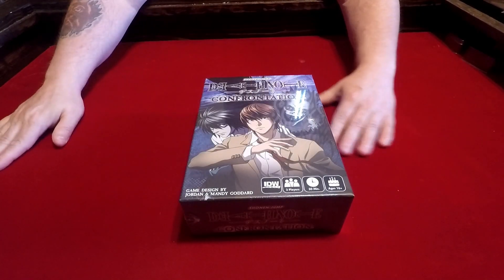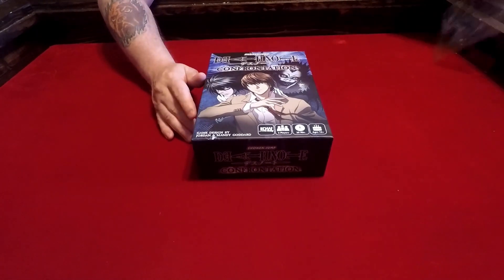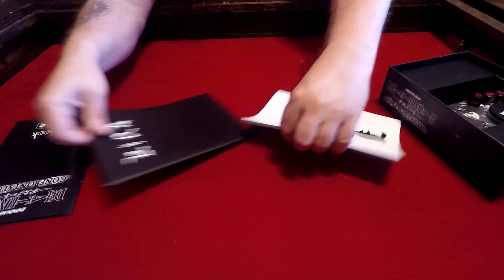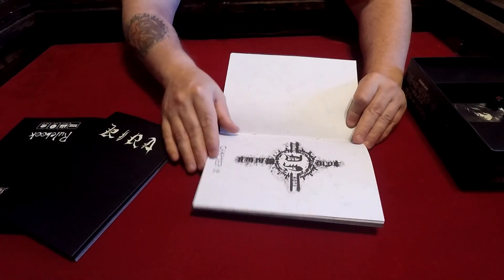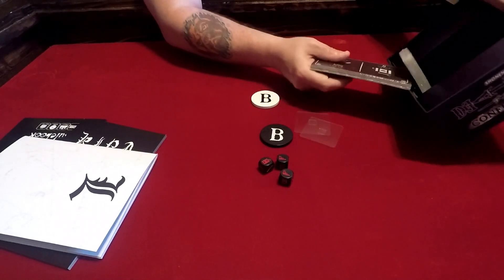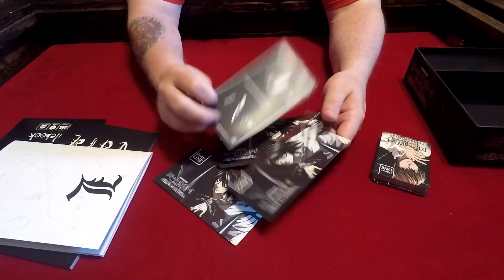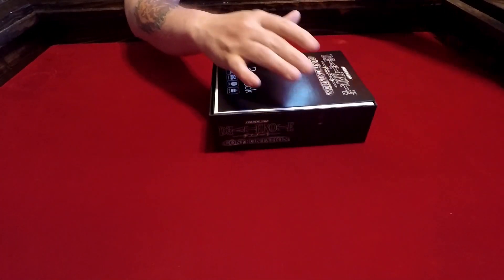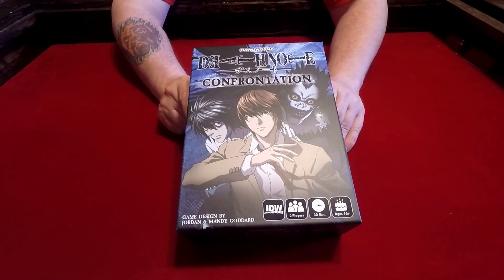Death Note Confrontation Component Look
A first look at the IDW release of Death Note: Confrontation. Based on the Anime of the same name,